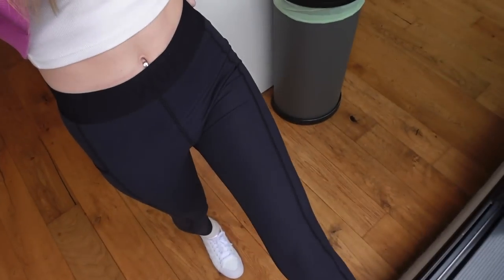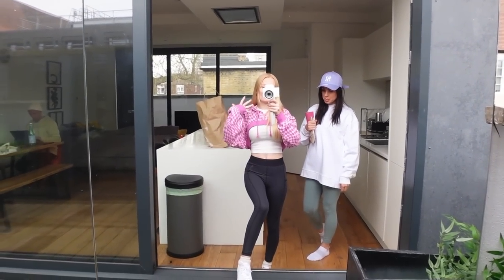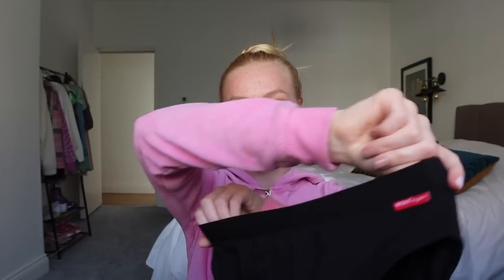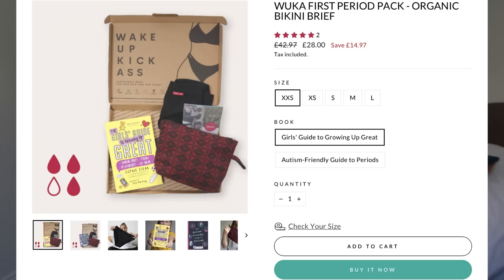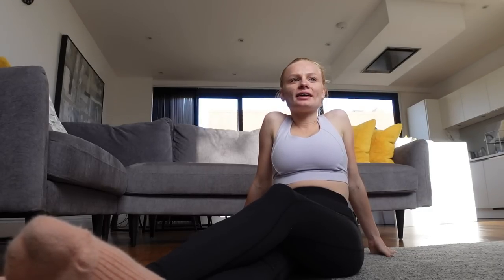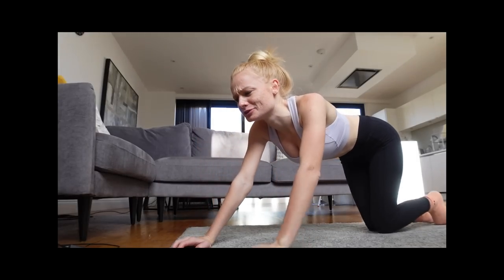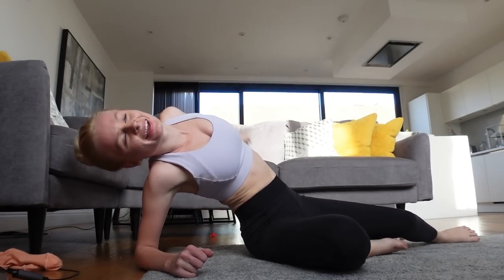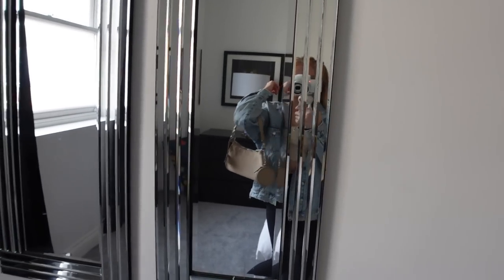I Tried PERIOD Leggings?!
Want to try the leggings or other WUKA products? Thanks for sponsering a segment of this video!